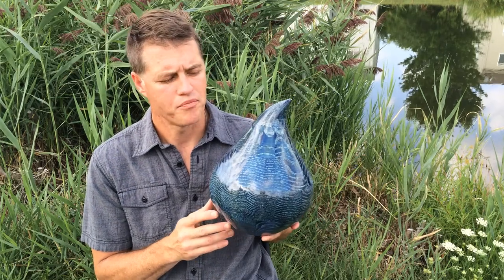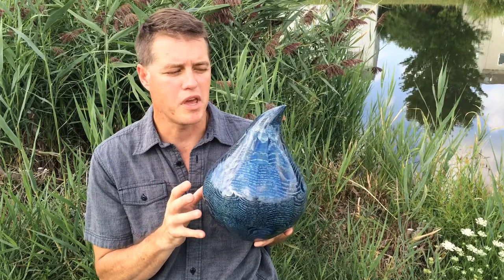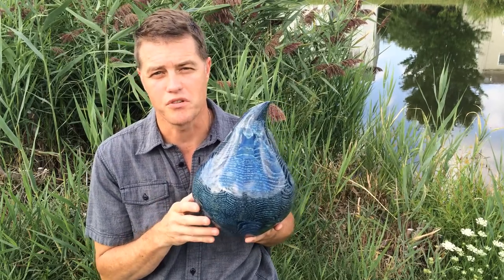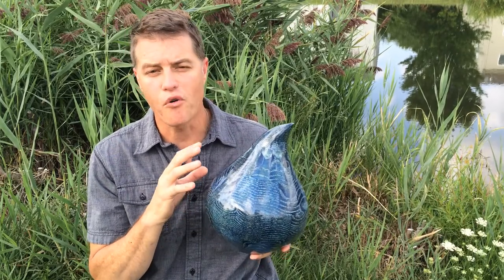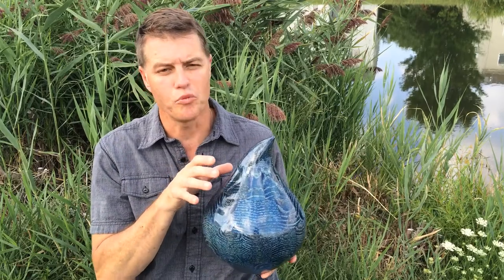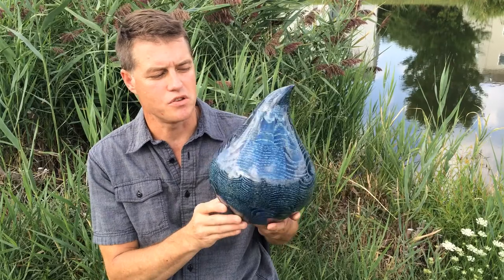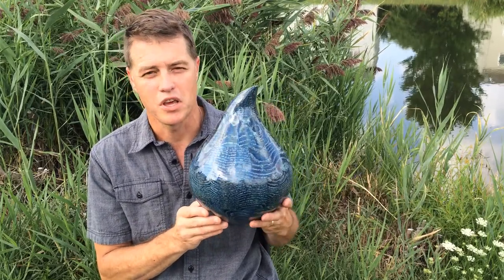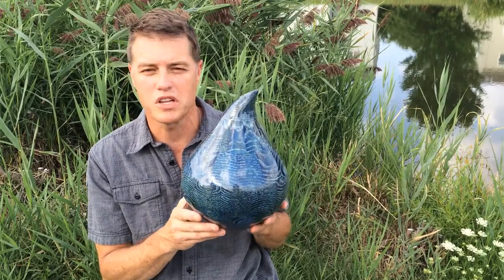Custom Handmade Artistic Teardrop Cremation Urn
The Tear Drop is one of Steve Shannon’s favorite and most unique designs. This artistic wood urn is hand turned and hand sculpted into the shape of a drop of water, accented with an intricate blue pattern that looks like waves of the ocean. Each limited edition urn is signed and numbered by the artist. The Tear Drop is a beautiful testament to a life that will be truly missed.